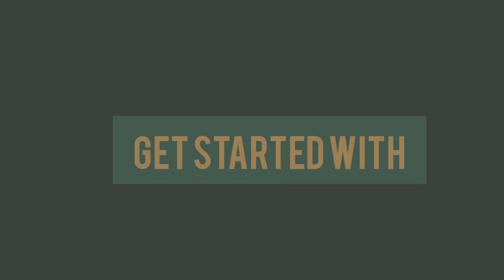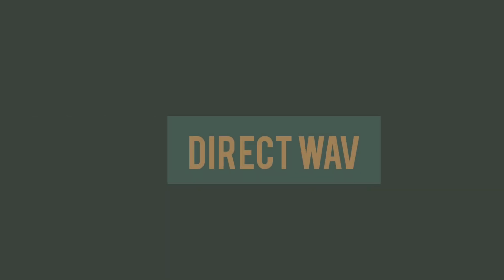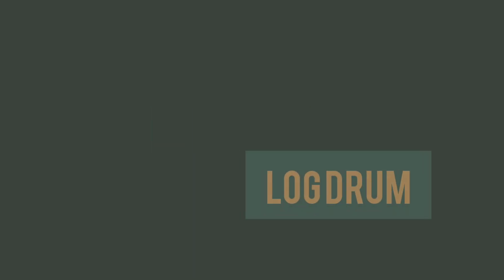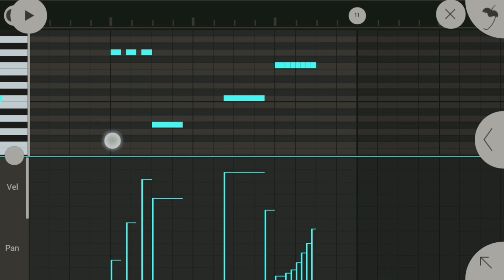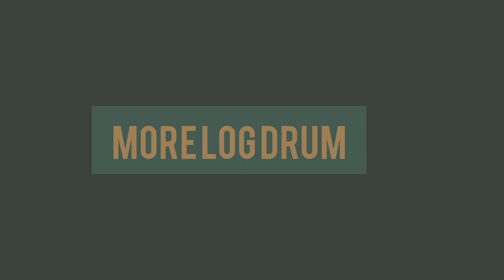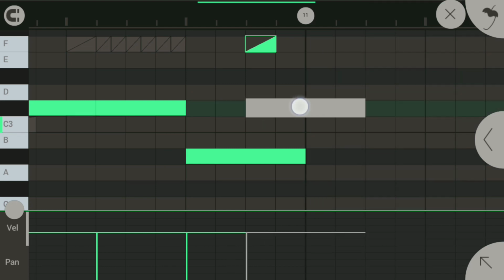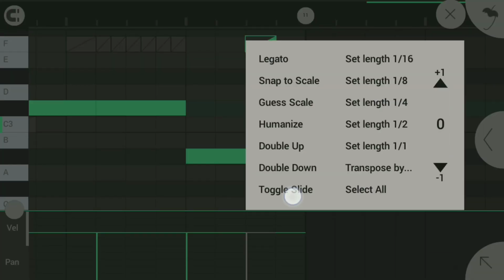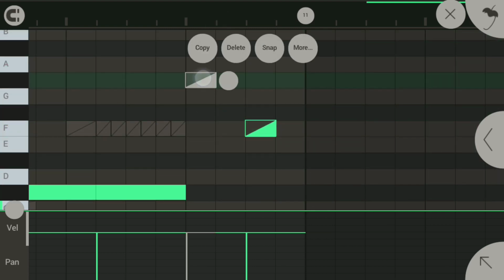How to make amapiano on fl studio mobile like mellow & sleazy / how to find a log drum log drum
how to make amapiano on fl studio mobile like mellow and sleazy using fl studio mobile and learning on how to find a log drum on FL studio mobile

like Tyler ICU dj maphorisa ft mellow & sleazy   TNK

& KABZA THE SMALL

latest amapiano 2023
latest amapiano tutorial 2023